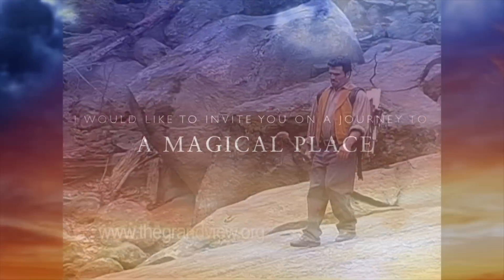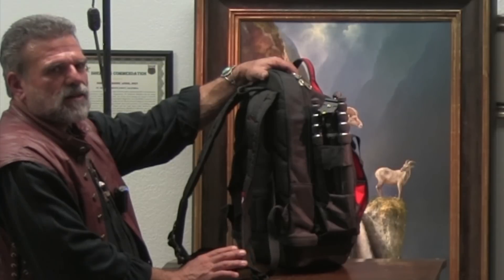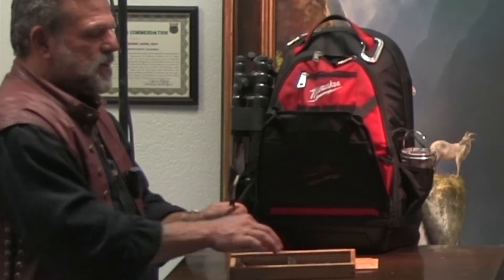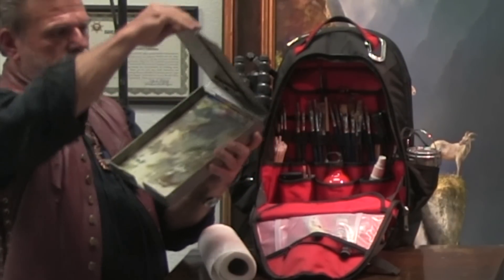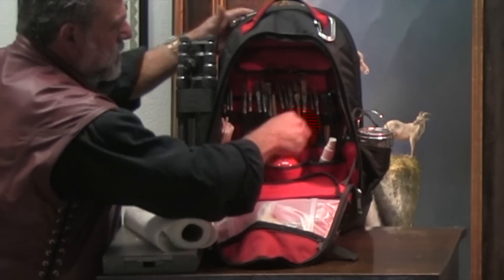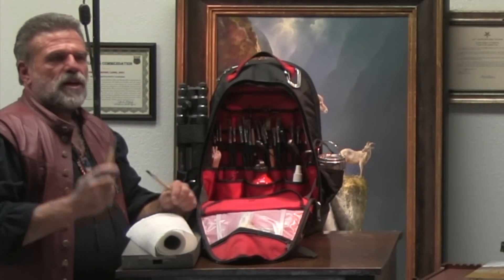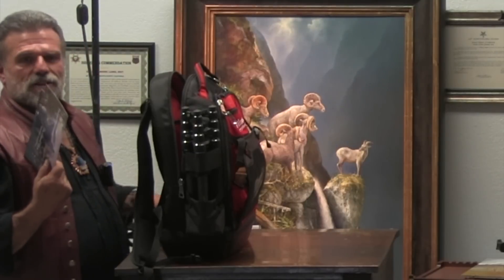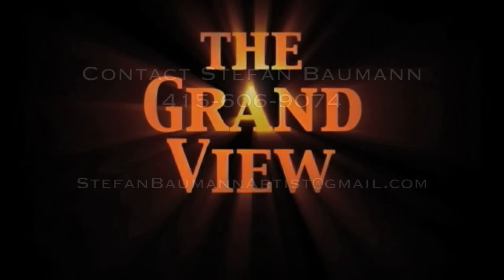BAUMANN'S THE PLEIN AIR BACKPACK WHAT ARTIST SHOULD KNOW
in this video, Stefan Baumann introduces the backpack that he loves to use. After years of using all kinds of backpacks, unsatisfied with how difficult is it to find things or having them fall over Stefan finally finds the right fit. Watch this and be impressed.

Inspiring Millions to paint outdoors This video is about Touch Move and Inspiring.